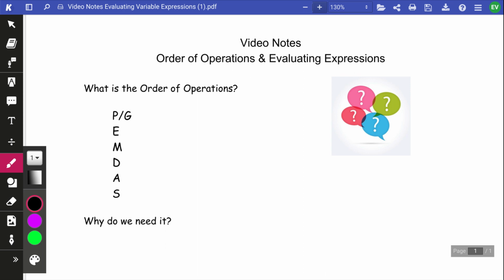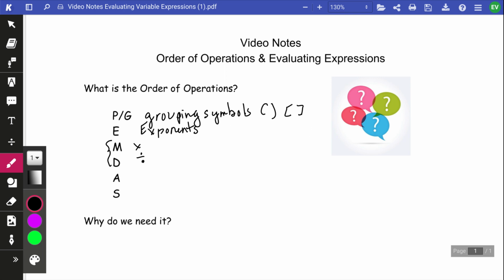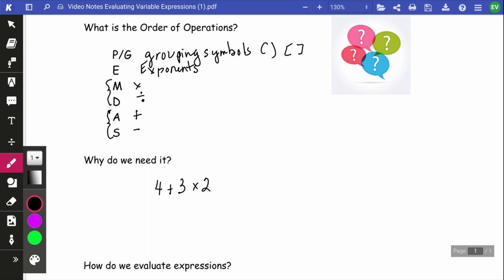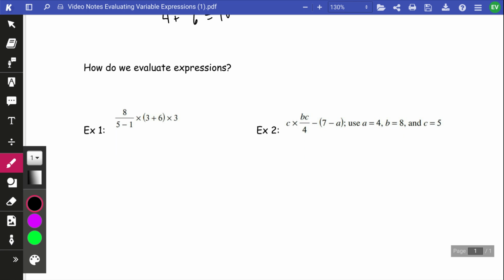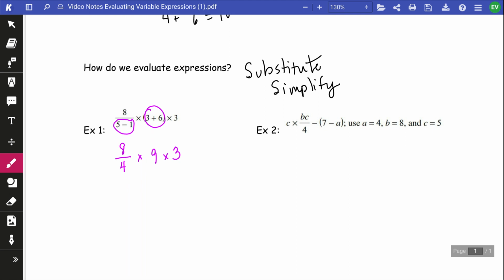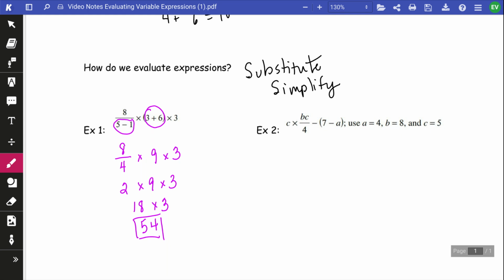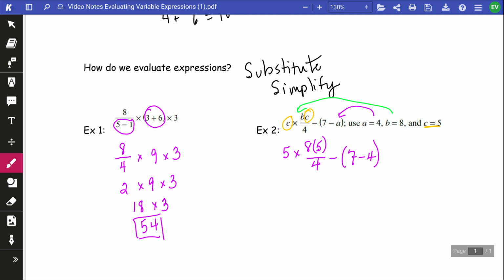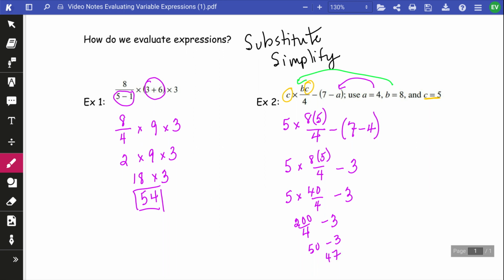Video Notes Evaluating Variable Expressions .pdf